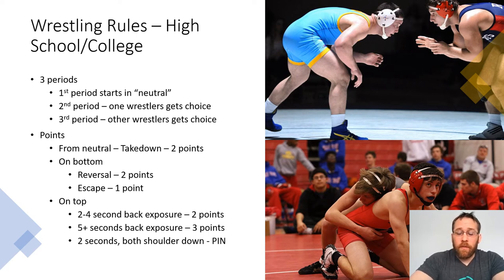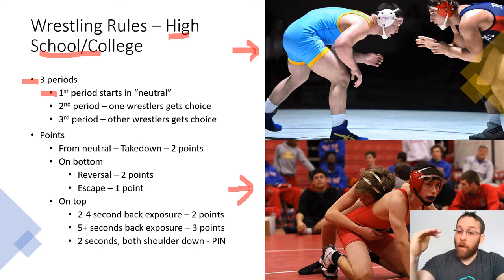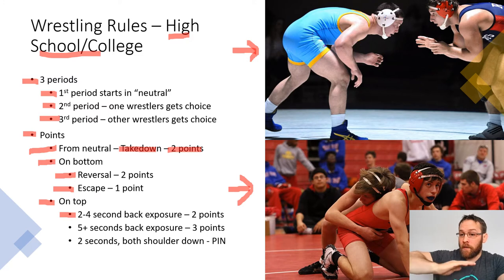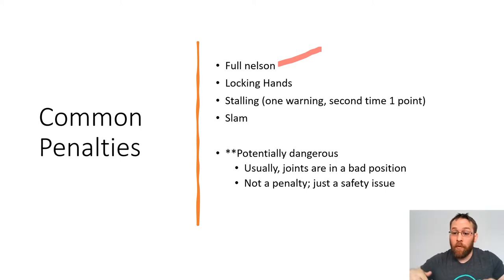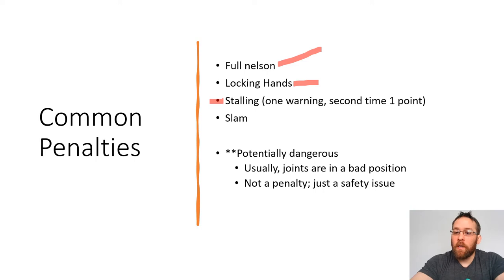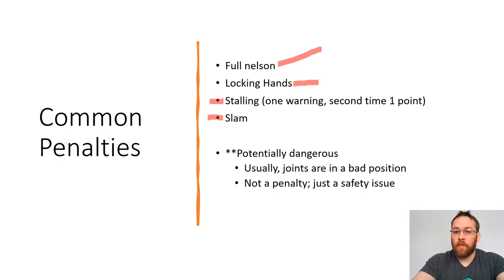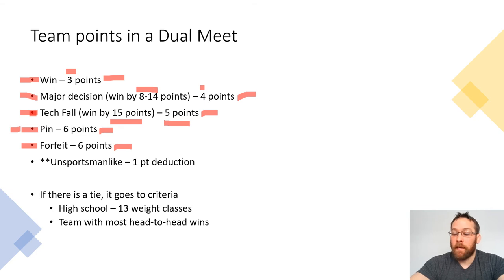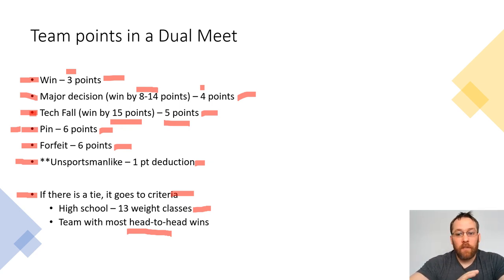Wrestling Rules - For Beginners & Parents - How do you score points - How do you get "Team Points?"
A quick "wrestling rules" video for beginners and parents

Here are the basic wrestling rules. Here's how wrestlers score points. Here's what you should look for when your son or daughter is wrestling

Also, here's how "TEAM SCORING" works in a dual meet. When two high school teams wrestle each other, how do you know who won?